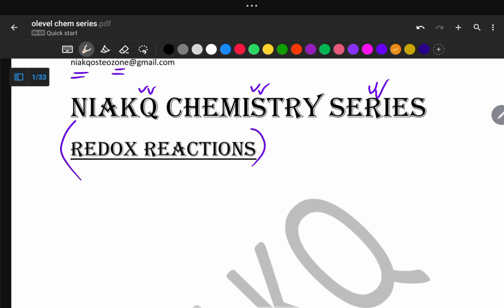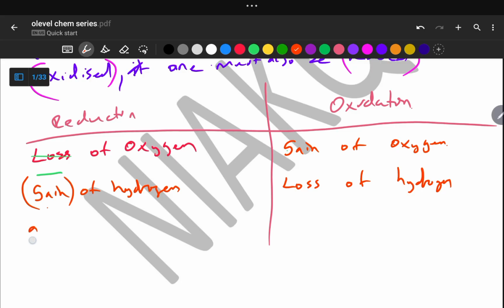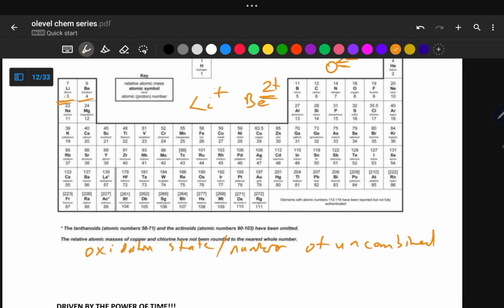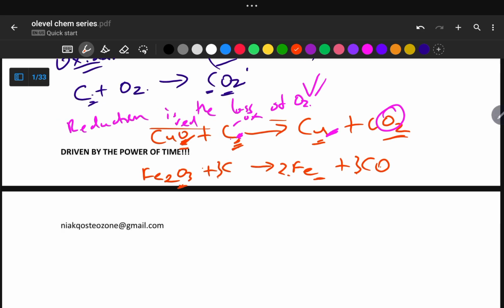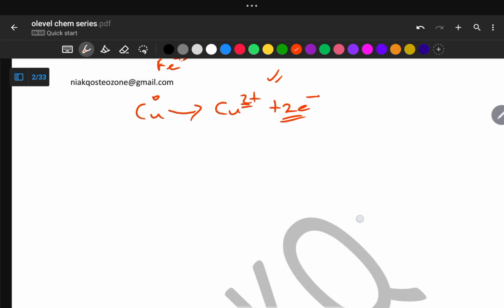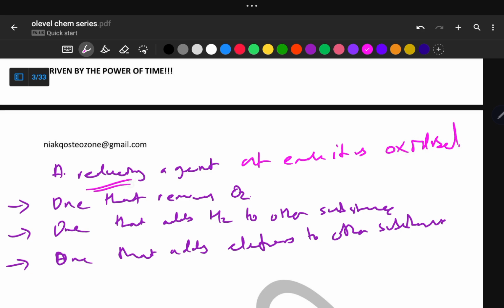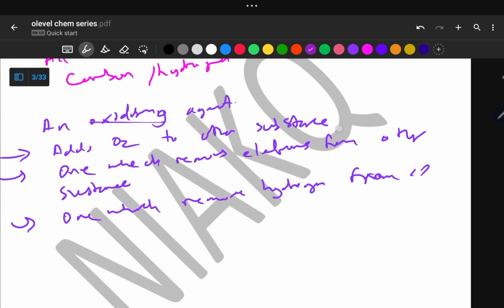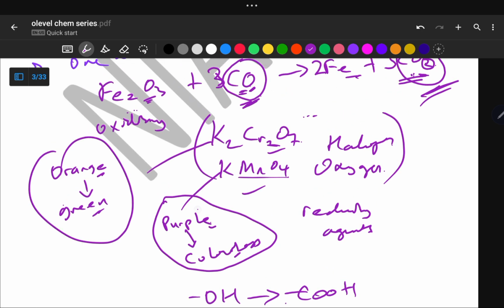ALL ABOUT REDOX REACTIONS